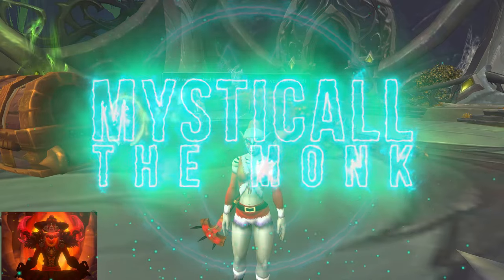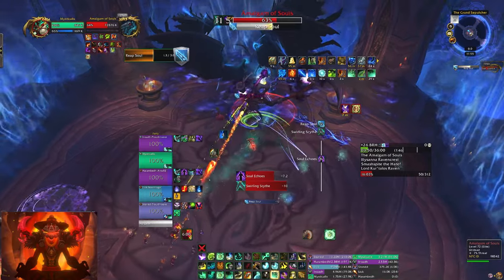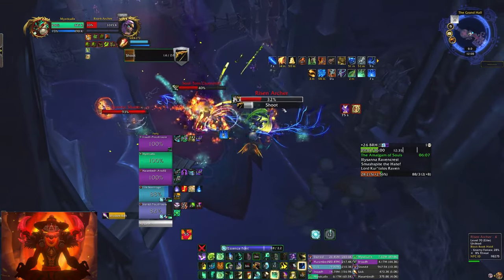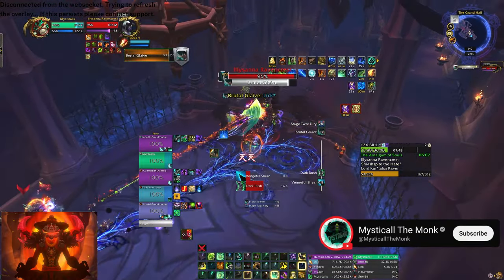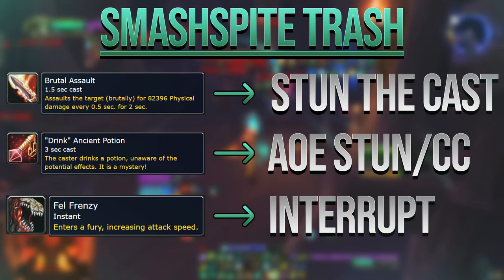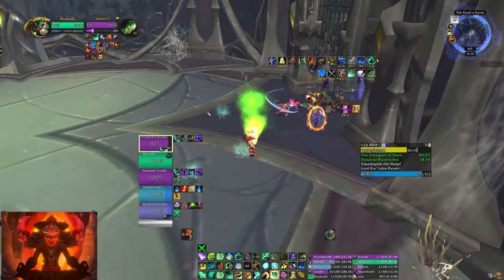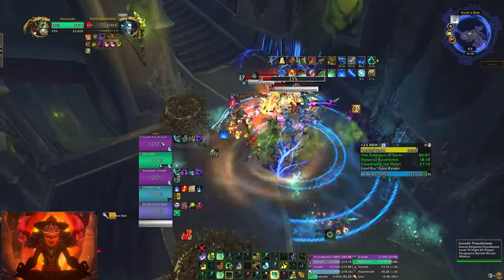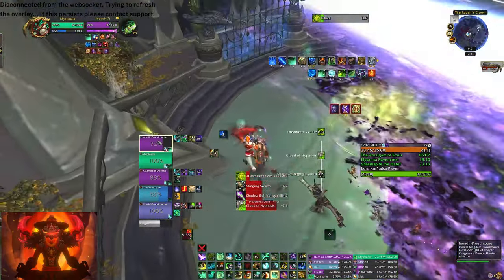Mistweaver LIVE Commentary: +26 Black Rook Hold!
Mythic+ Fistweaving(Haste/Crit):
B4QAPOfh8E5EV1u1/5sg+UnhA0SKFJJElSLCpERSjiUSRAAAAAAAAAAAAAwBSJSIJRrgkWSSDCBAQE

Time Stamps:
00:00 Intro
00:28 Talents/Setup
01:36 Amalgam Trash
04:05 Amalgam Boss
07:52 Spider Trash
09:20 Illysanna Trash
14:35 Illysanna Boss
19:31 Smashspite Trash
24:29 Smashspite Boss
28:08 Kur'talos Trash
30:24 Kur'talos Boss
34:54 Outro
17:39 Outro